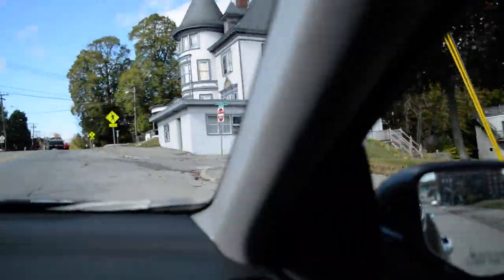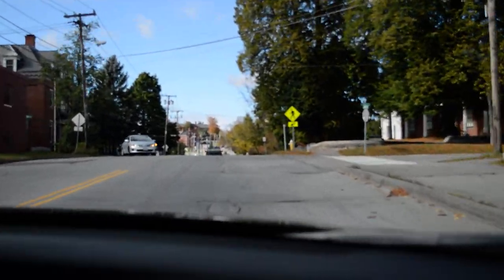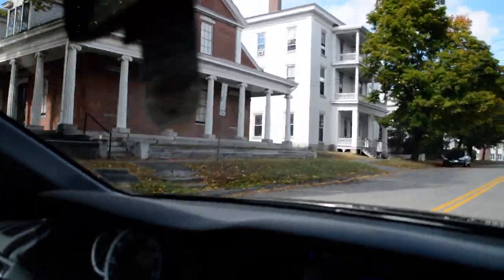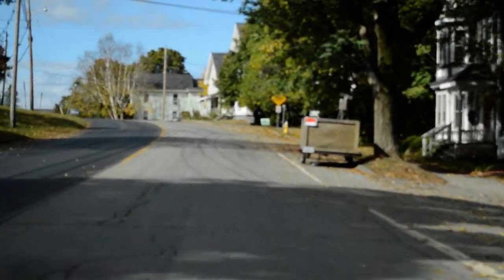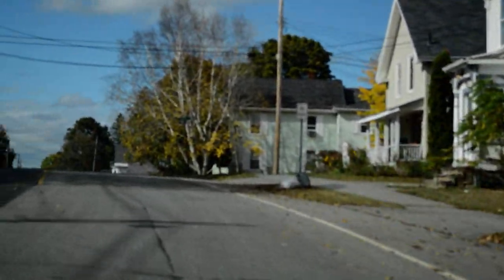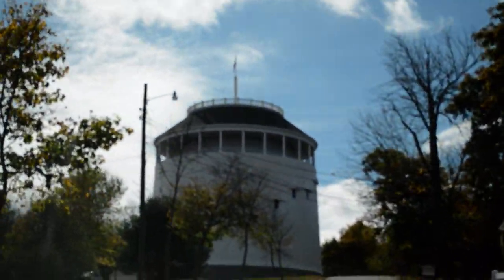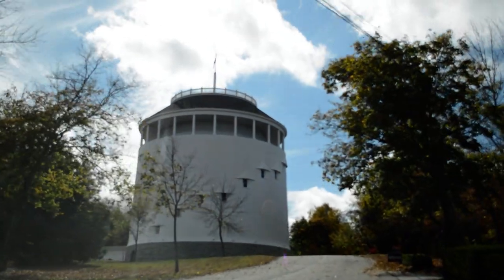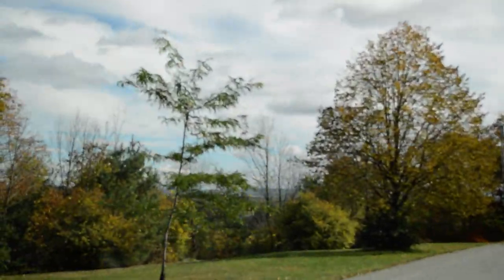A drive through Bangor, Maine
Blogger Mark in Maine takes readers and viewers on a drive over the Penobscot River, through downtown Bangor, up Ohio Street to the Thomas Hill Standpipe.